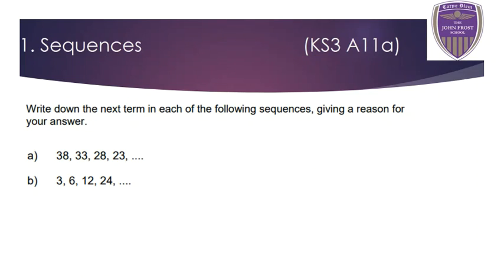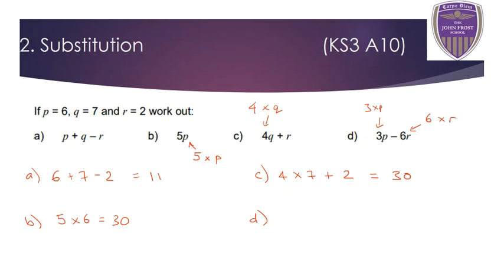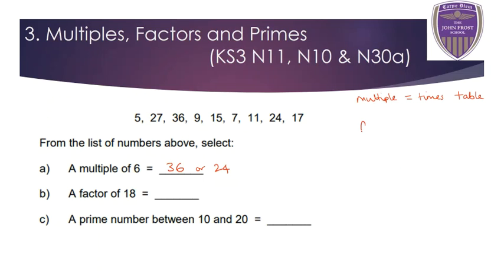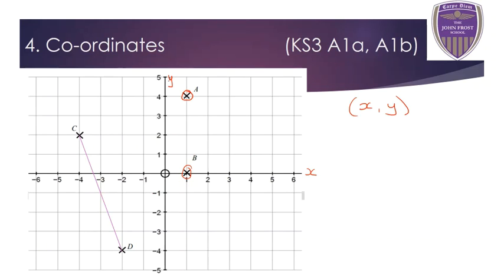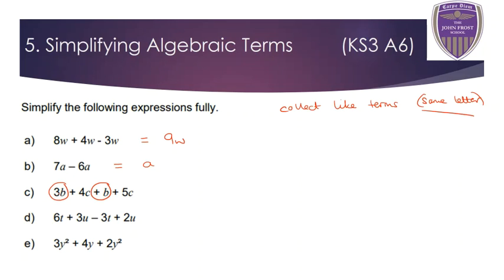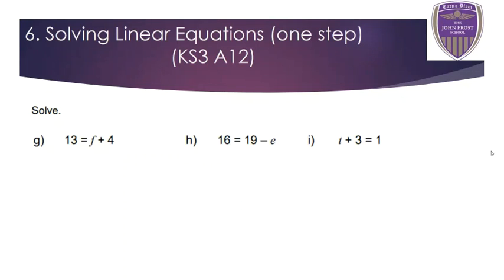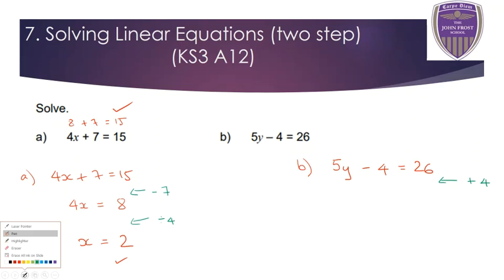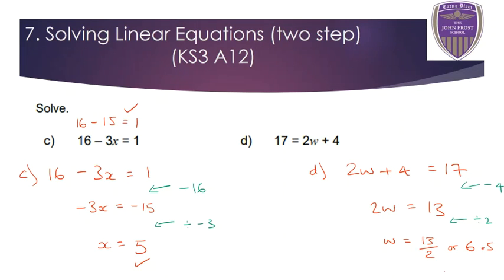#196 Year 9 Algebra Scheme 2 Consolidation Sheet